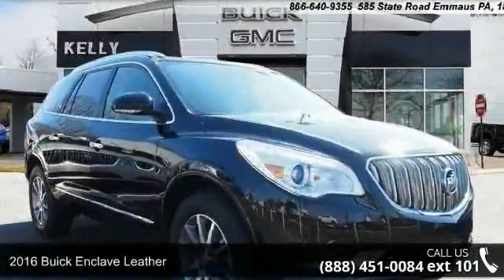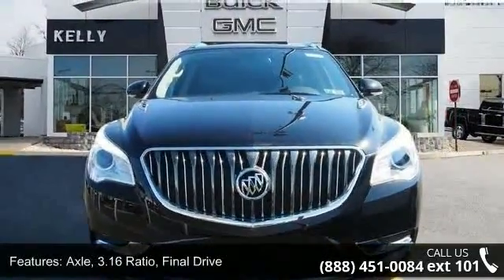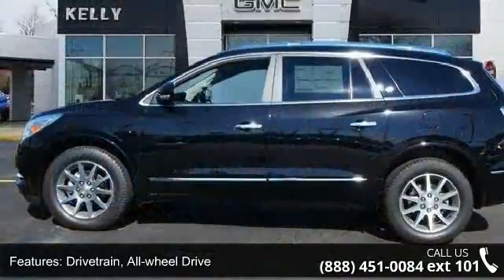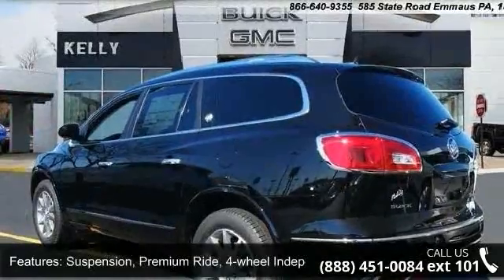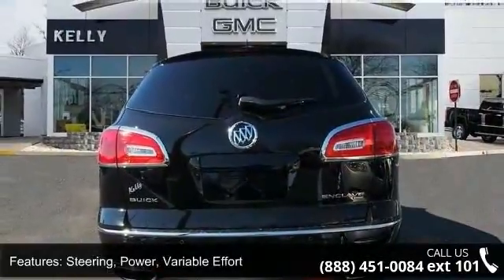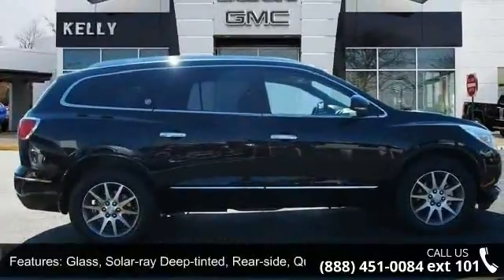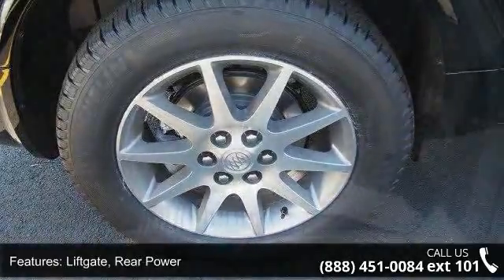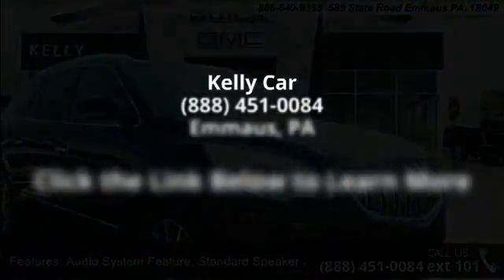2016 Buick Enclave Leather - Kelly Car - Emmaus, PA 18049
2016 Buick Enclave Leather Condition: New Mileage: 3 Transmission: Automatic Exterior Color: Ebony Twilight Metallic Doors: 4 Stock: B65008 Cylinders: 6